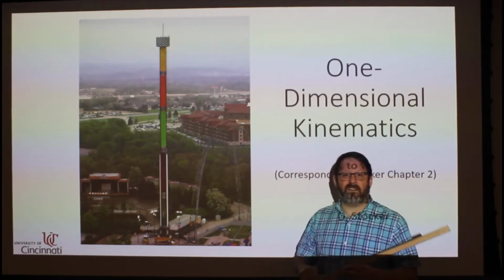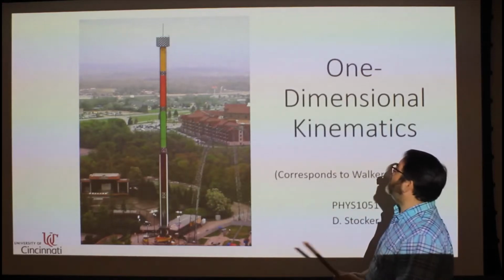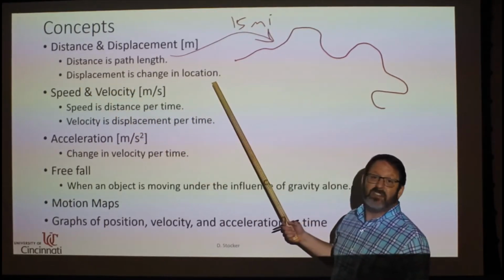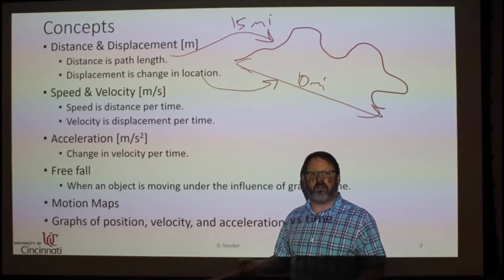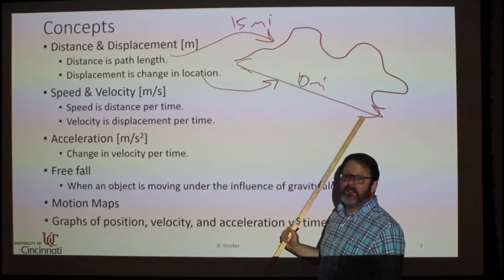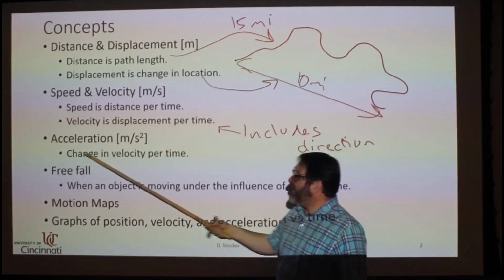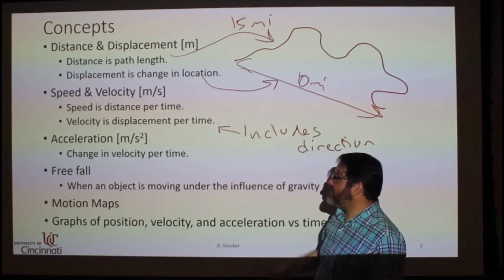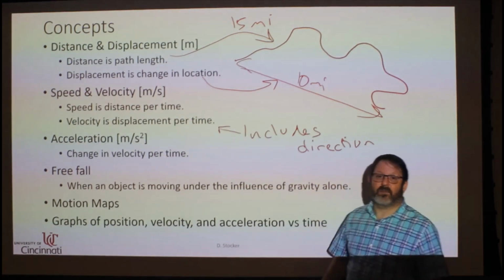Video Lecture 1D Kinematics Concepts